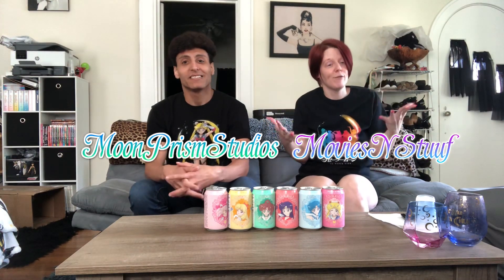Trying Sailor Moon Sparkling Waters By Ocean Bomb With Special Guest MoviesNStuuff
Hey guys! Today me and my Moonie bestie MooviesNStuuf try all of the NEW Sailor Moon Sparkling Waters by Ocean Bomb. As well as share our thoughts and opinions on these amazing beverages.